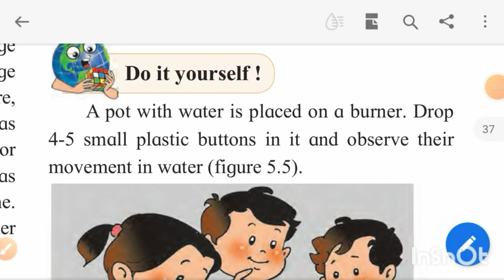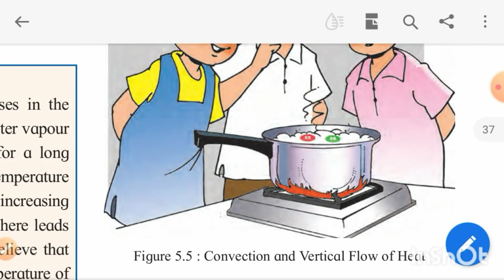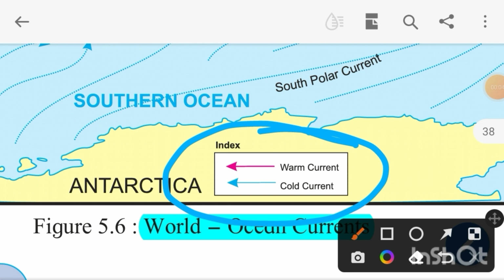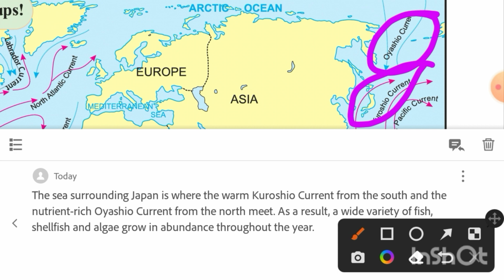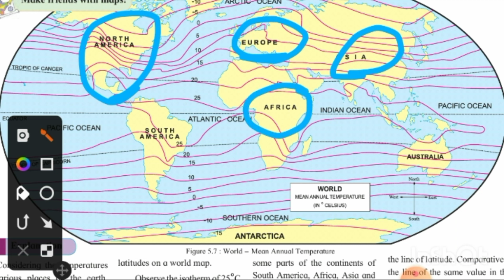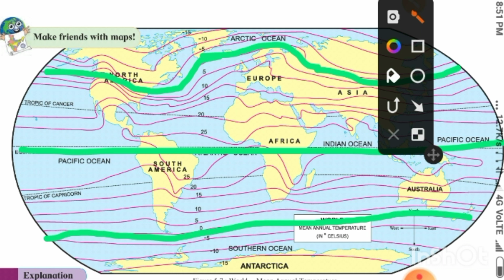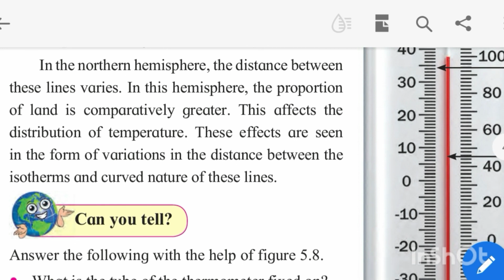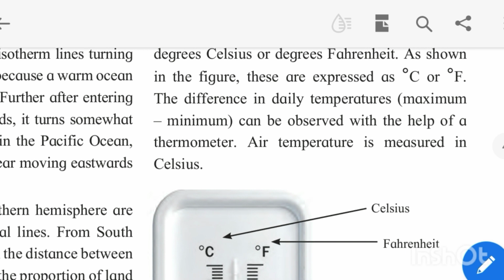Temperature Part2 6thstd Geography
temperature 6th std#Temperature 6th Std#maharashtraboard#ocean current#warmcurrent#coldcurrent#Isotherm#thermometers#coastalregion#continental